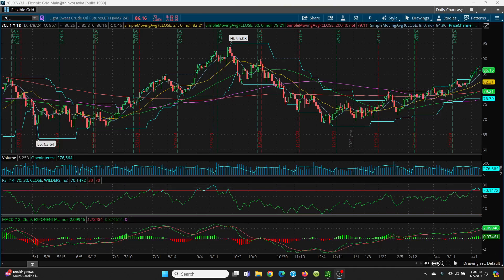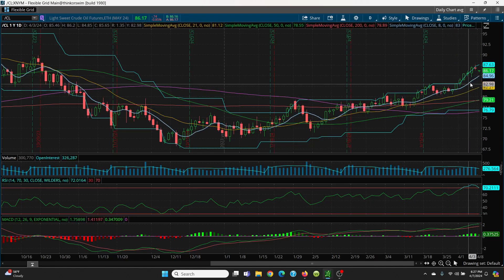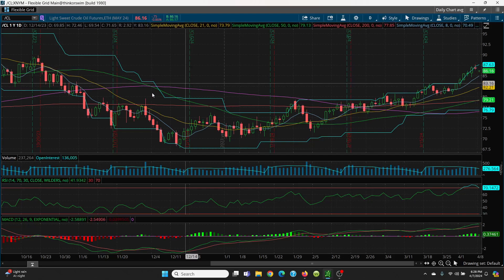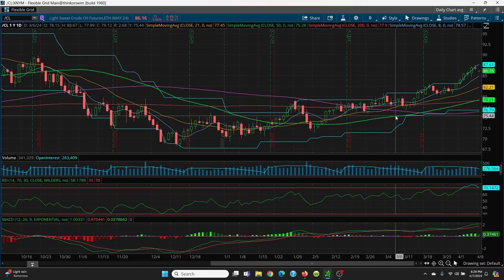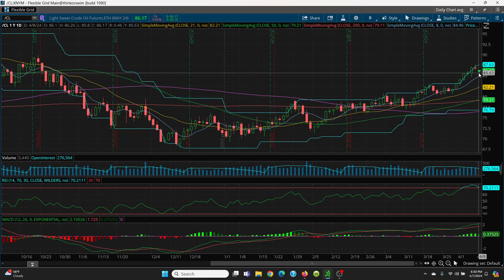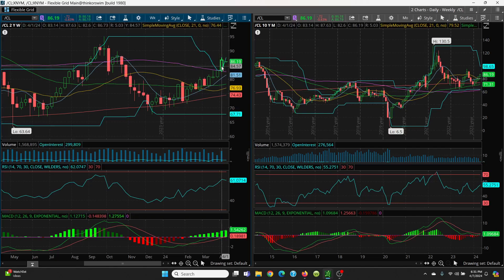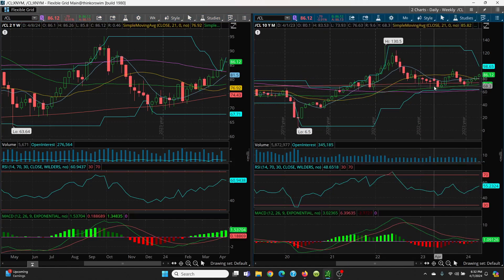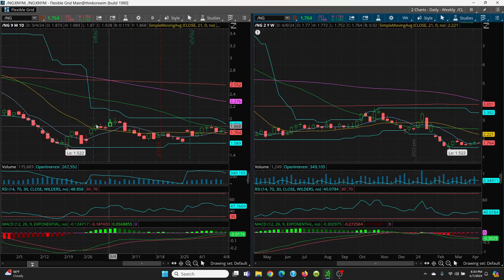2024 04 07 - Crude Oil / Natural Gas - Technical Analysis